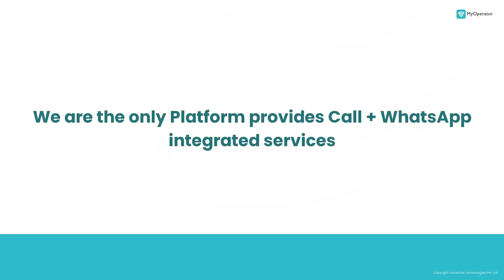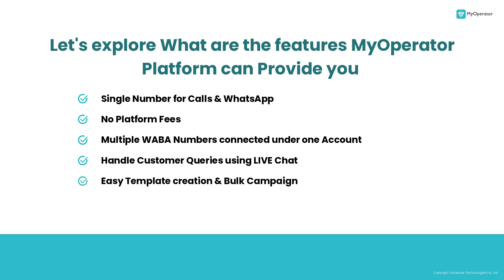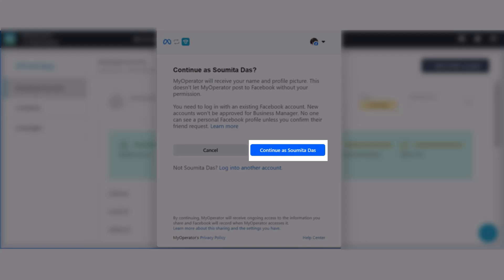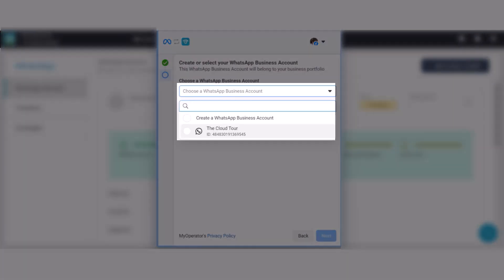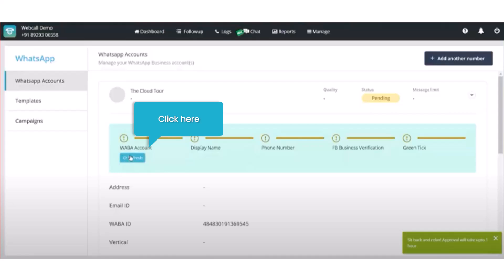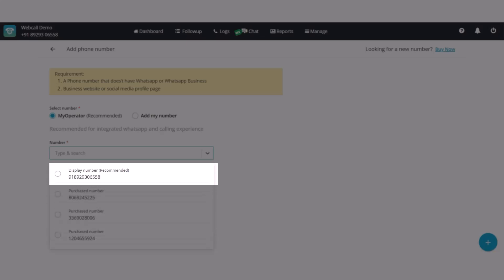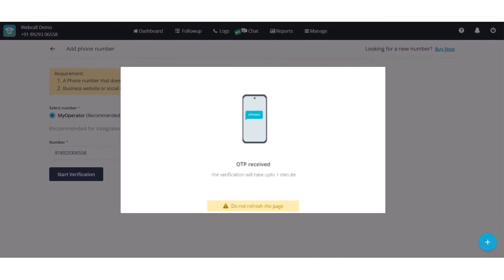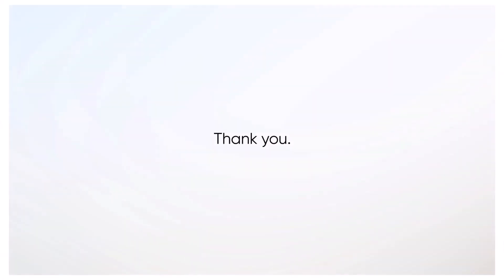MyOperator WhatsApp Platform Onboarding | How to Setup WABA Account?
Use WhatsApp API to the fullest before making a decision to buy it for your business.

For any queries, reach out to MyOperator at 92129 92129.